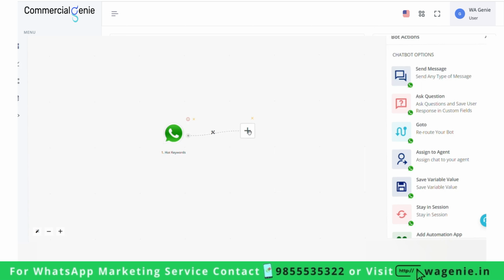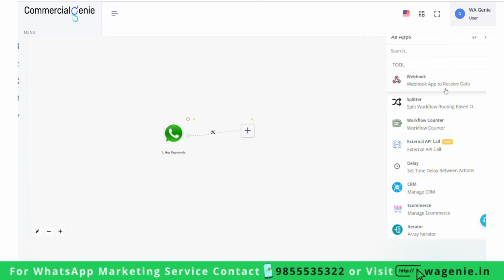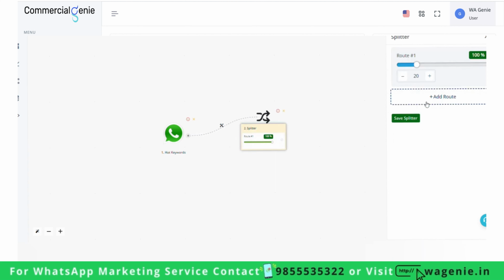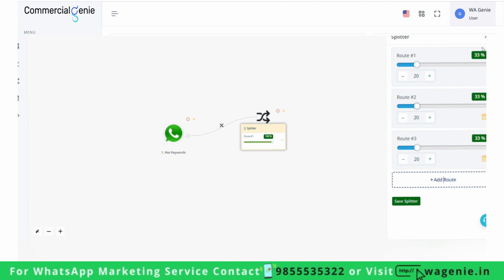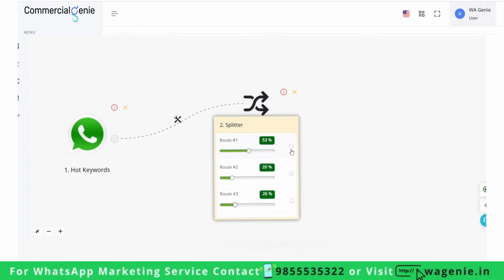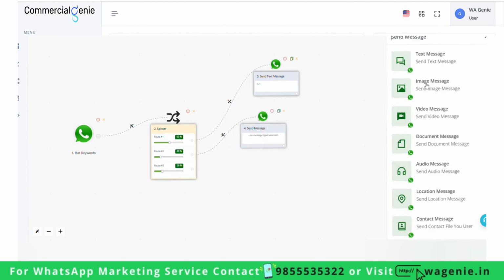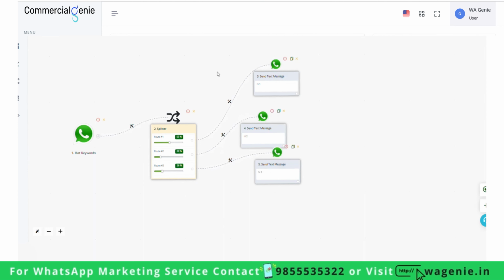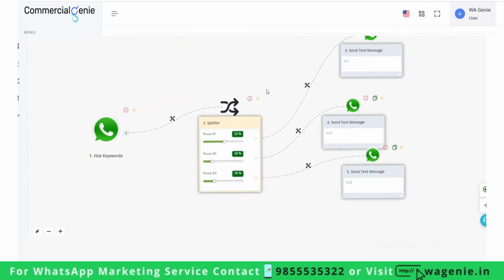How to use Splitter Block in Bot Builder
How to Use the Splitter Block in Bot Builder
The Splitter block in Bot Builder allows you to create varied responses by assigning different probabilities to each response. This creates a more dynamic interaction with users, preventing repetitive replies. Follow these steps to use the Splitter block:

Open Bot Builder:

Log in to your platform and go to the Bot Builder section to start creating or editing your bot flow.
Add a Splitter Block:

In your flow, add a new block and select the "Splitter" block option. This block allows the bot to choose from multiple response options based on predefined probabilities.
Create Response Variations:

Inside the Splitter block, set up different roots (response options). For example, Root 1, Root 2, and Root 3, each containing a unique response message.
Assign Probability to Each Root:

Assign a percentage probability to each root. Example:
Root 1: 40%
Root 2: 30%
Root 3: 30%
The bot will randomly select one of these roots each time the block is triggered, according to the assigned probability.
Write Messages for Each Root:

For each root, write a distinct message. These messages will be the varied responses the bot sends to users.
Test the Splitter Block:

Test your bot by triggering the block multiple times. Ensure that the bot sends different responses as per the set probabilities.
Deploy the Bot:

Save the bot flow and activate it. Monitor how the splitter functions during live interactions to confirm that the response variations work as expected.

WhatsApp bot Splitter block usage
Creating dynamic responses in chatbots
How to vary chatbot replies
Randomized messaging in bot flows
Bot Builder features for automation